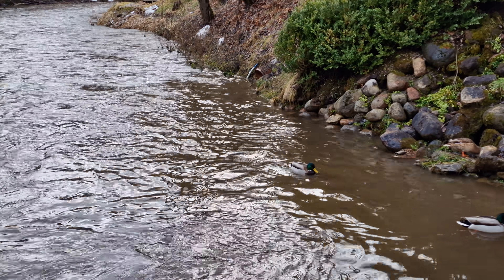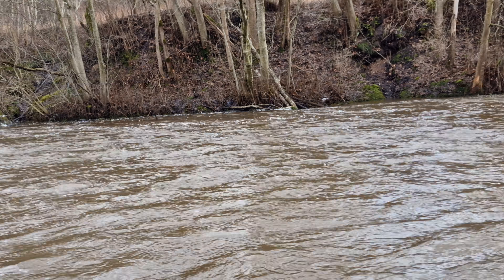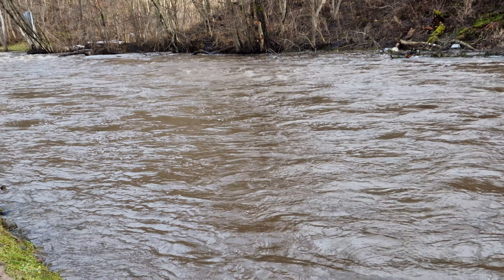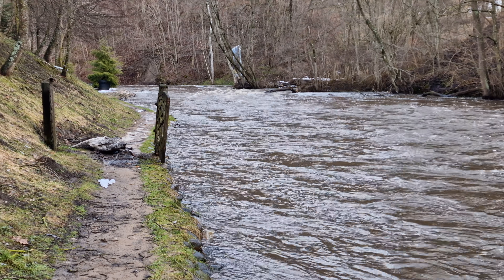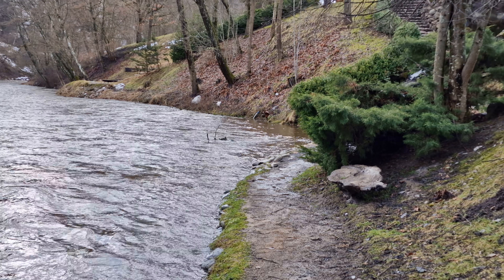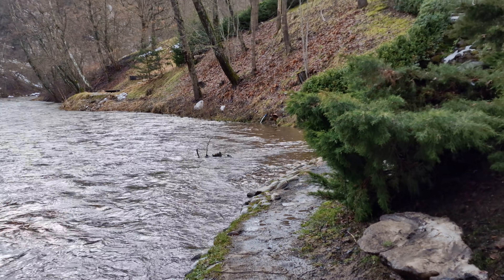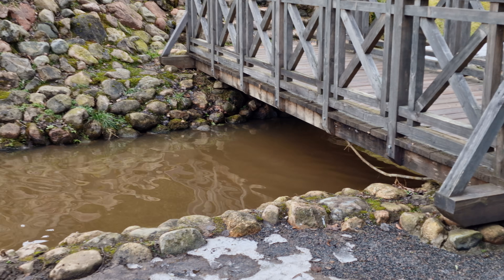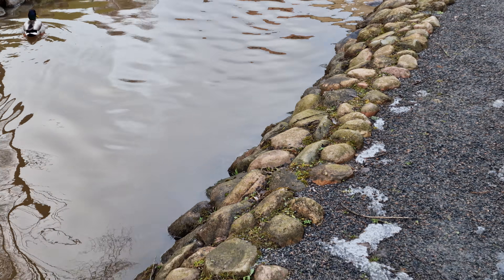Samsung Galaxy S22 Ultra 8K 24fps video test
Detailed coverage @TechLineHD